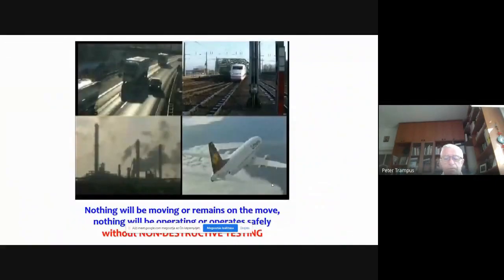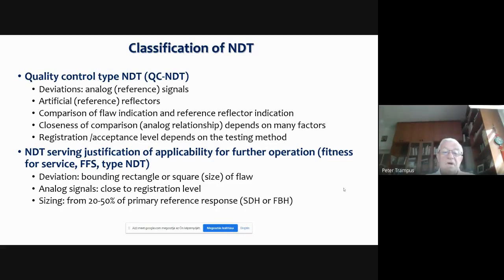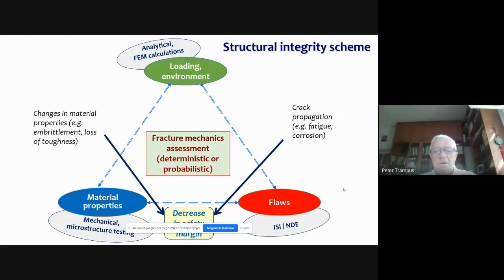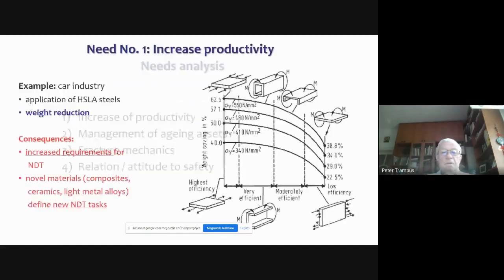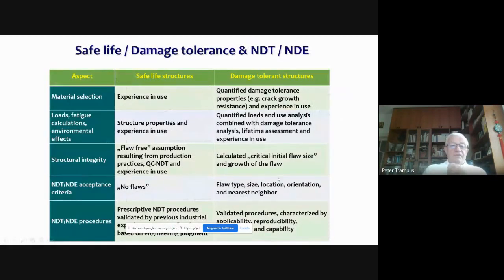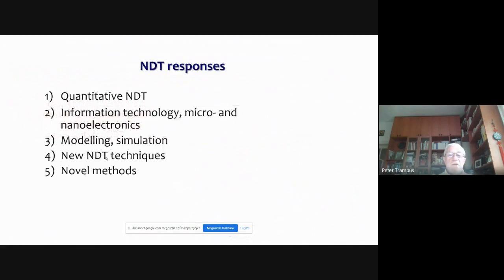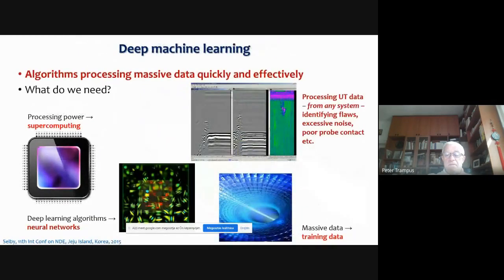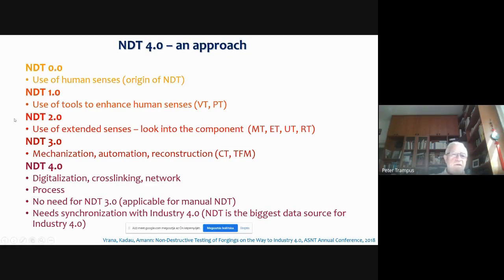Trampus Non destructive evaluation as a foundation of structural integrity assessment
Prof. Peter Trampus (University of Dunaujvaros, Hungary): Non-destructive evaluation as a foundation of structural integrity assessment